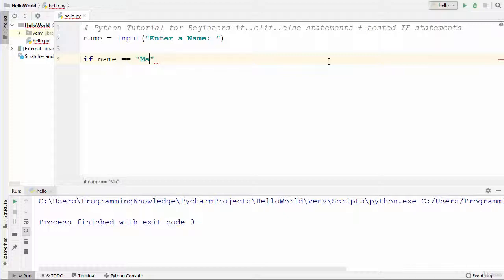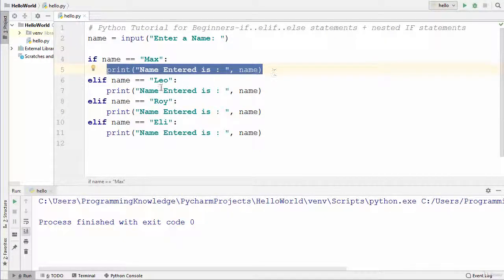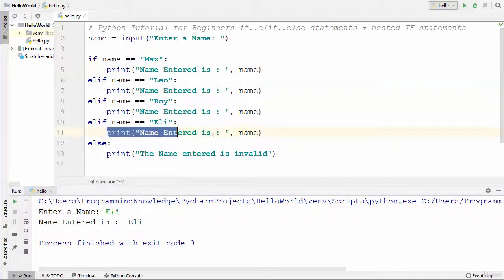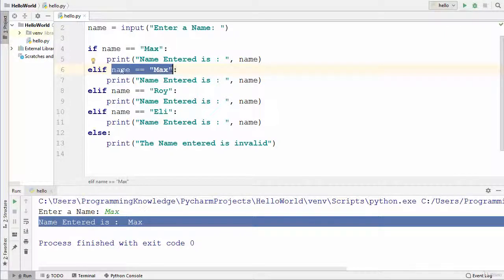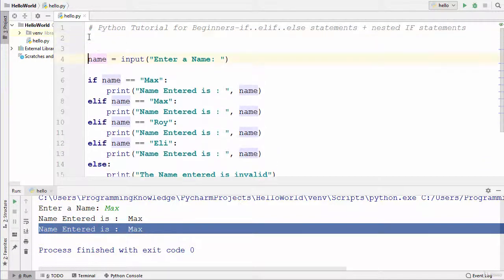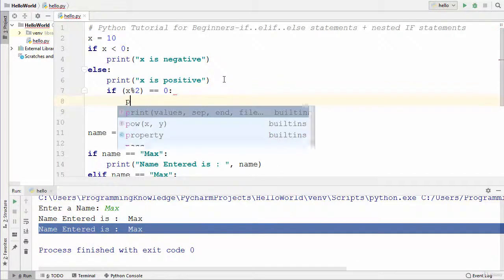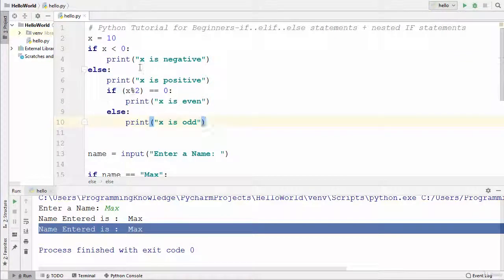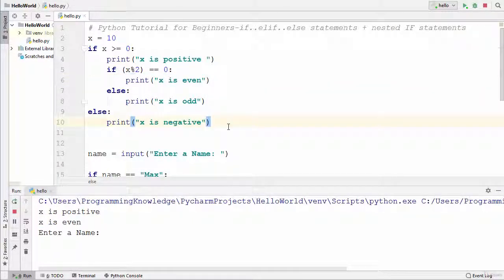Python IF ELIF ELSE Statements + nested IF statements | python tutorials